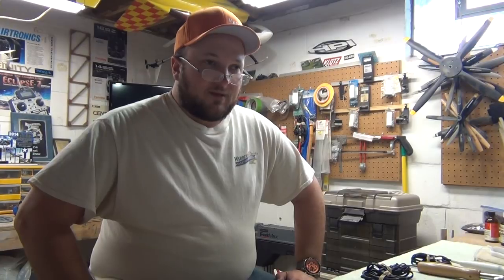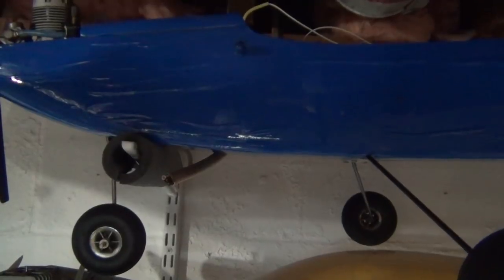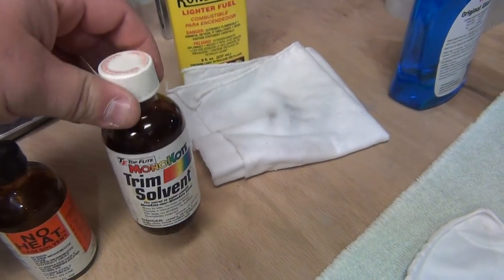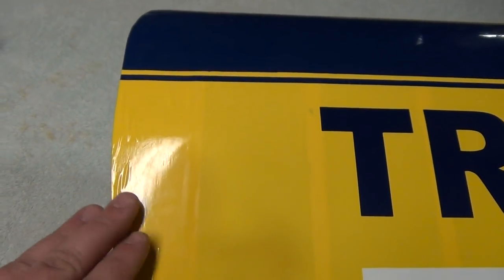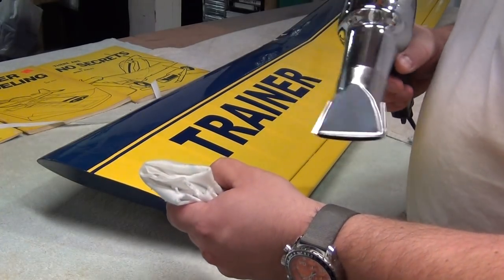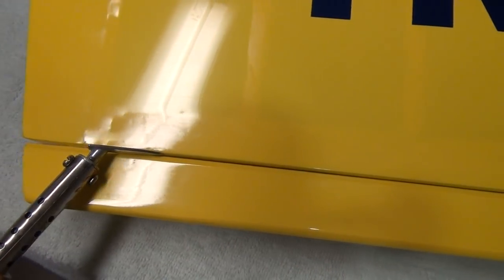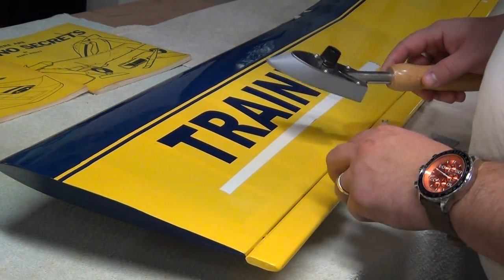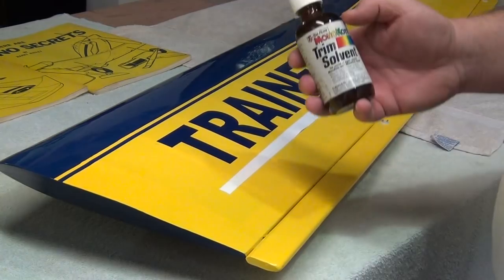Monokote basic maintenance!!